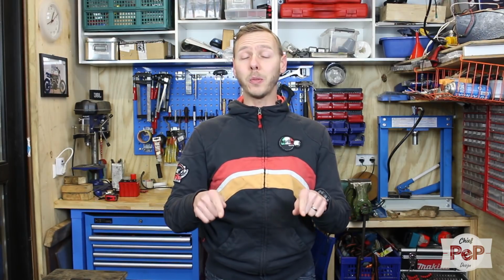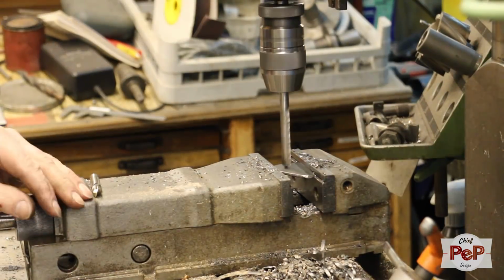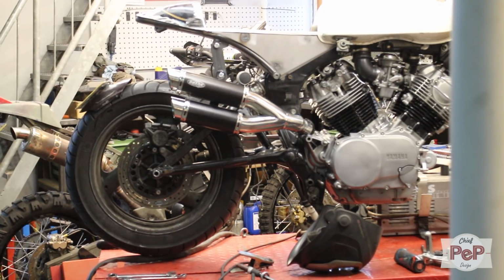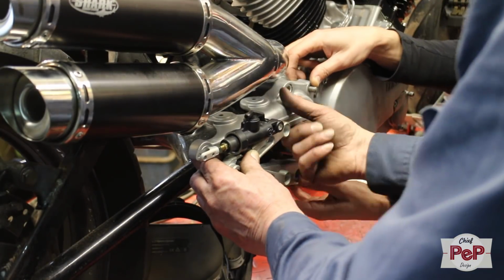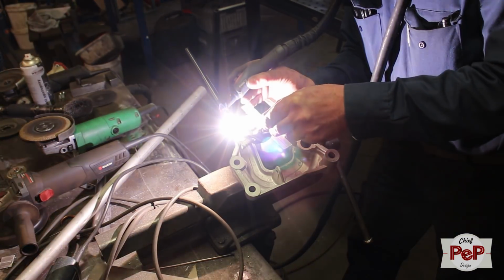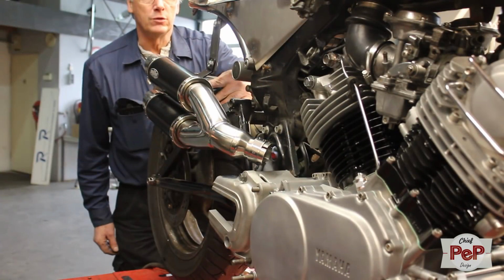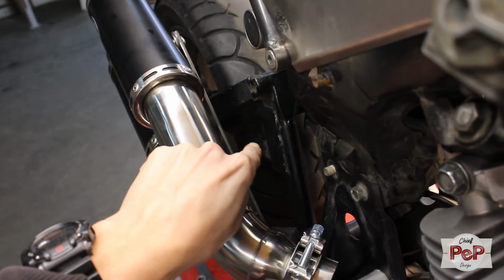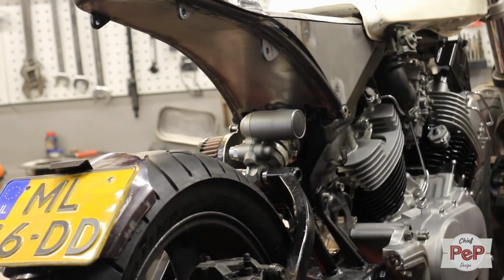Adding the exhaust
Thanks!

This week I started to add the exhaust. First I had to put the muffler in exactly the right position. Therefore we also needed to know if the footrest still would fit. So we made a start at that also.

If you like this video, or it helps you during your project, please don’t forget to give a thumbs up as a confirmation for me.

Music used in this video: Produced and composed by Pepijn Schoemaker under my own DJ name ‘DJ Pep’ (see my other channel aswell I produced this music myself specifically for these video’s. Please do not use this music without permission.